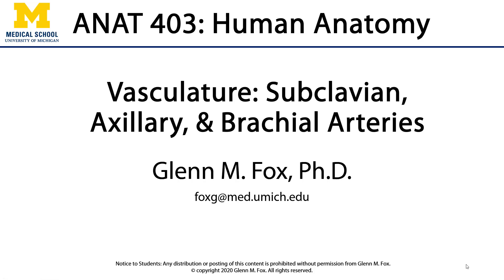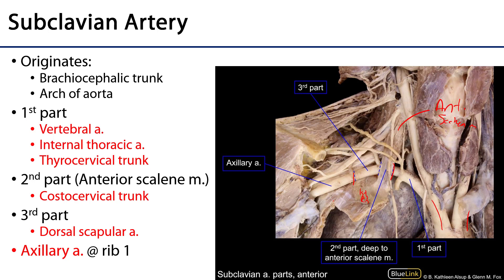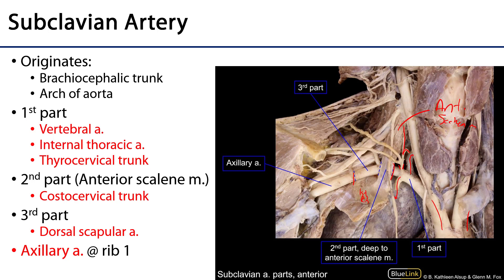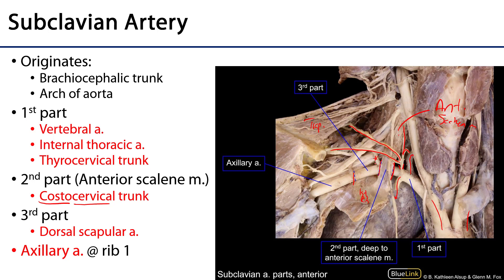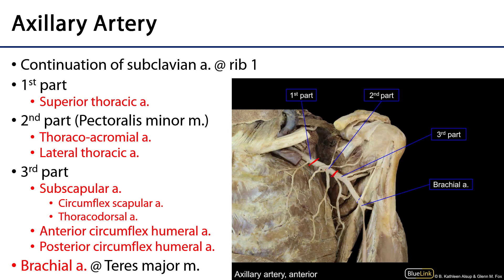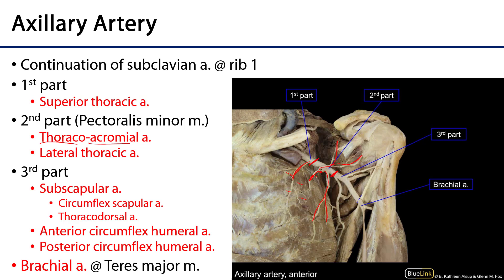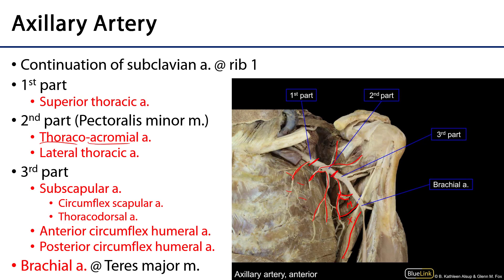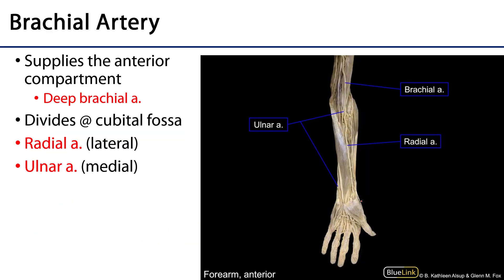Cardiovascular Vasculature - Subclavian, Axillary, and Brachial Arteries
Dr. Glenn Fox discusses the subclavian, axillary and brachial arteries in relation to the lectures for the ANAT 403 course at the University of Michigan.